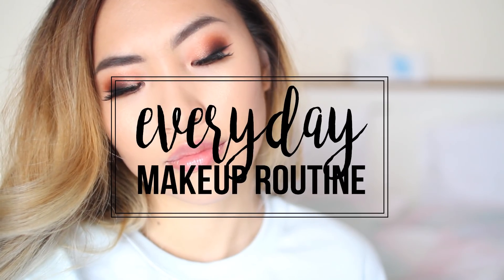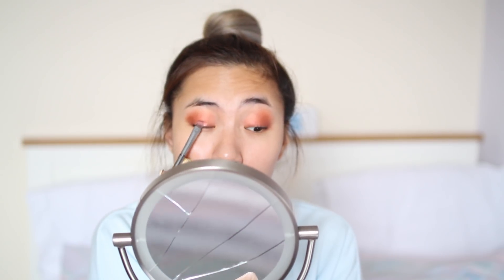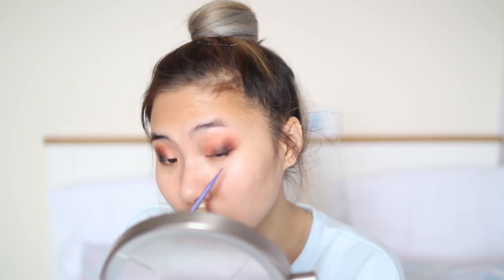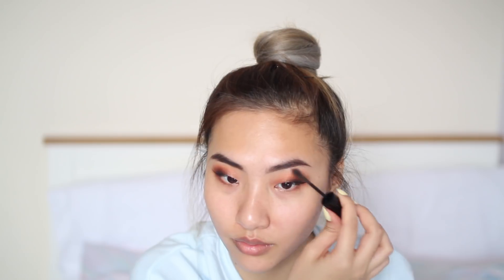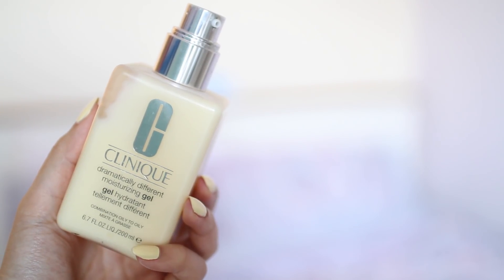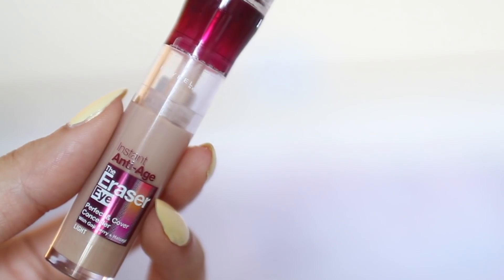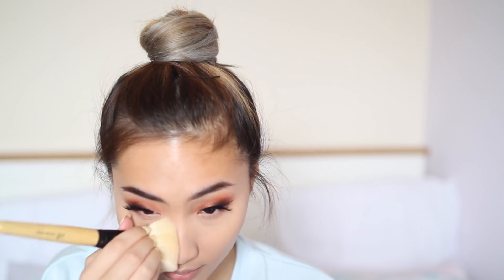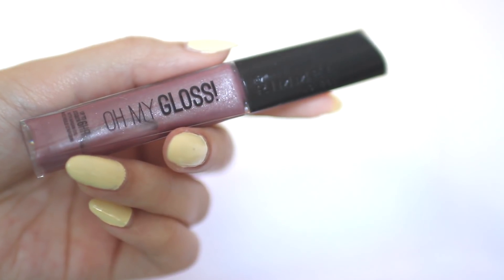EVERYDAY MAKEUP ROUTINE TUTORIAL | Emily Liu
PRODUCTS USED

EYES:
-  Urban Decay Eyeshadow Primer
- Jacyn Hill Morphe Palette
- Maybelline Gel Eyeliner
- Soap and Glory Brow Archery (Hot Chocolate)
- Maybelline Brow Drame (Dark Brown)
- Revlon Lash Adhesive
- Amazon Lashes

FACE:
- Clinique Dramatically Different Moisturizing Gel
- Benefit PoreFessional (original)
- Estee LauderDouble Wear Nude Water Fresh Makeup (4N1 Shell Beige)
- Maybelline The Eraser Eye Concealer (Light)
- Bourjois Healthy Mix Pressed Powder (52 - Vanilla)
- Sleek Contour Kit (Medium)
- BECCA Cosmetics Shimmering Skin Perfecter (Champagne Pop)
- Rimmel London Oh My Gloss! Lip Gloss

x